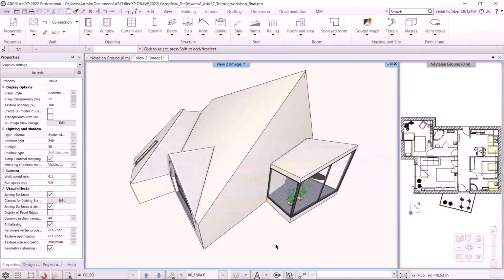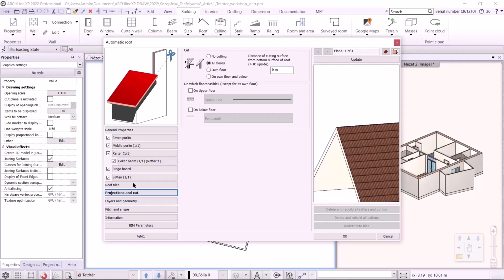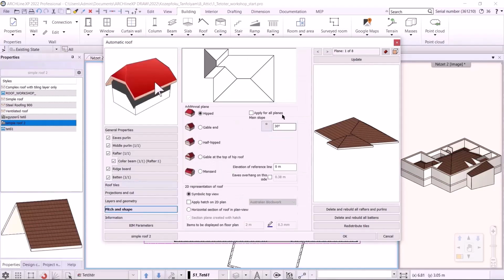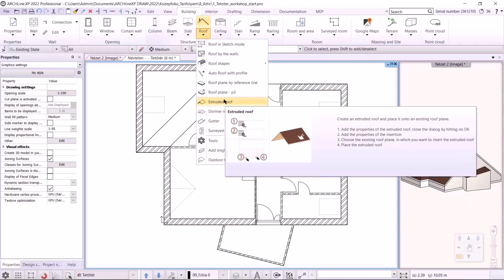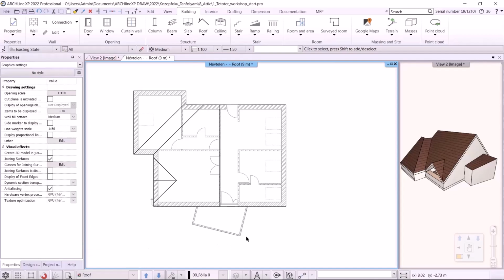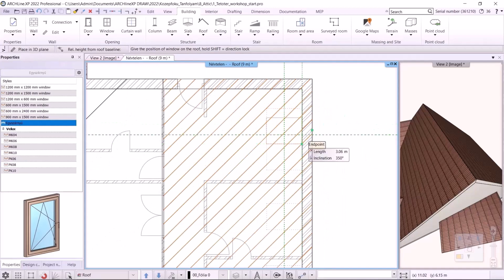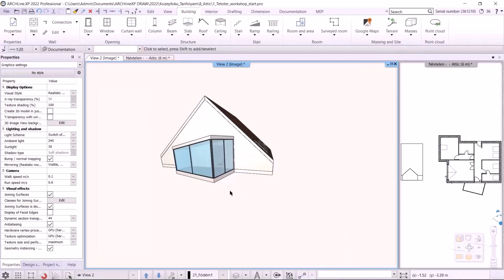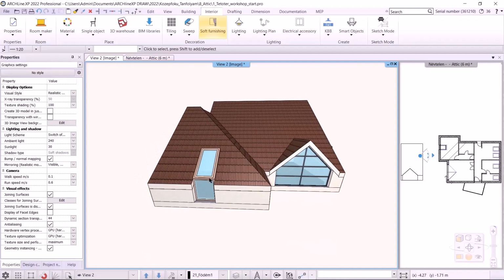Intermediate Course - Designing Roofs - ARCHLine.XP 2022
In this workshop, you will learn the basic steps of roof design: Roof plane with three points, automatic roof, extruded roof, roof slab, roof window, customized window, curtain wall.